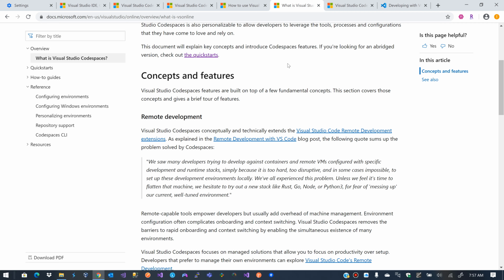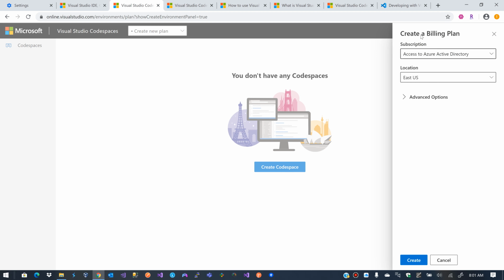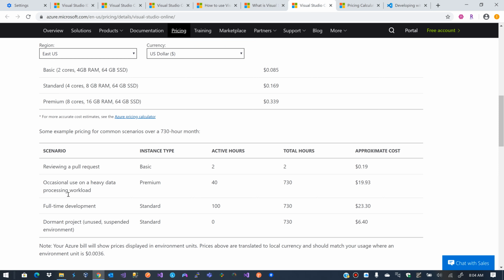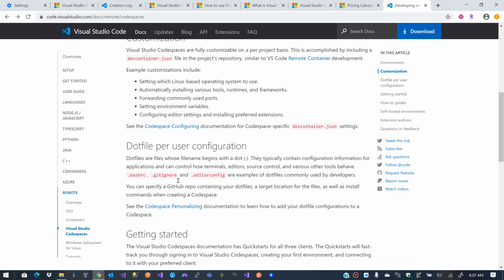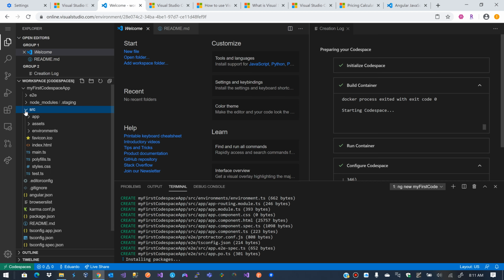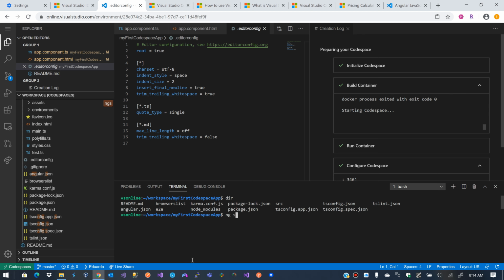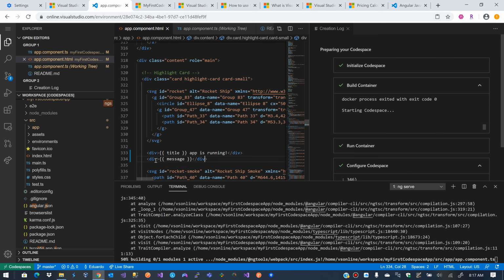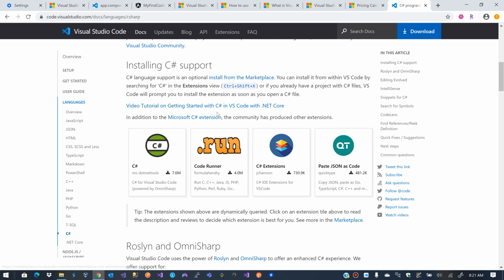Using Microsoft Visual Studio Codespaces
A small introduction to Microsoft Visual Studio Codespaces.